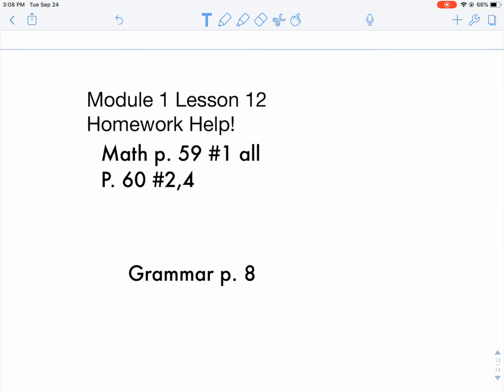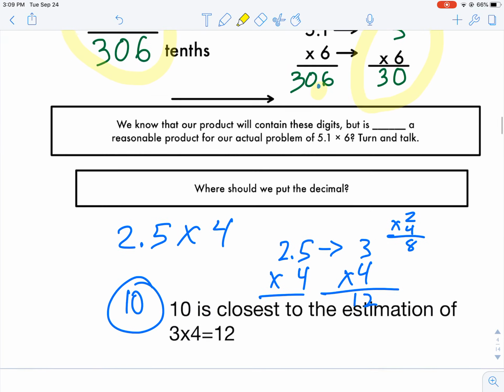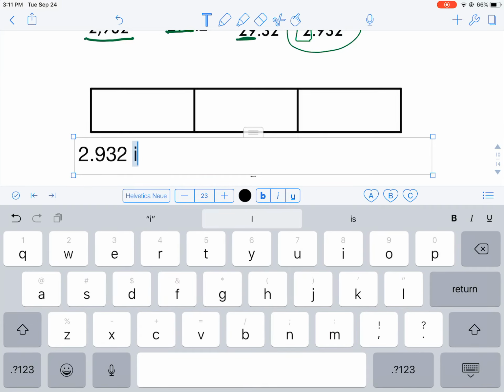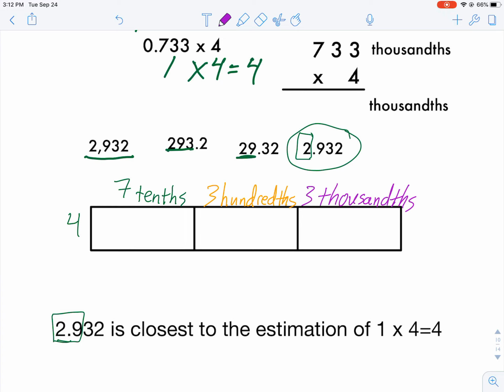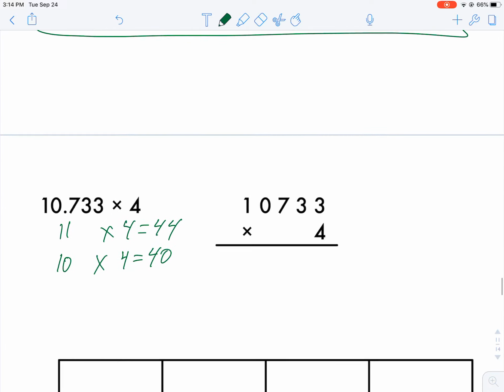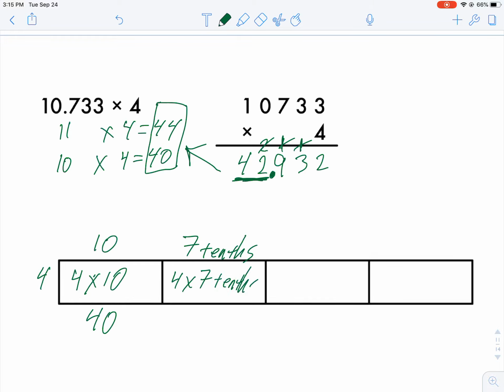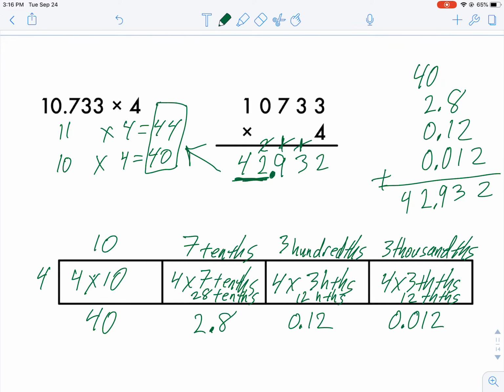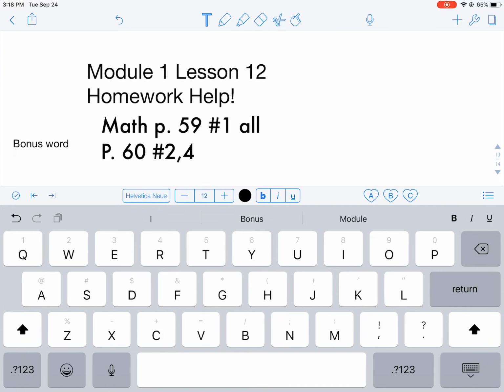Module 1 Lesson 12 Homework Help! 2019